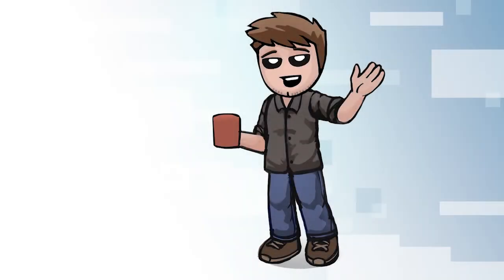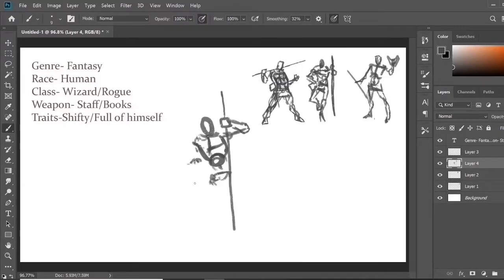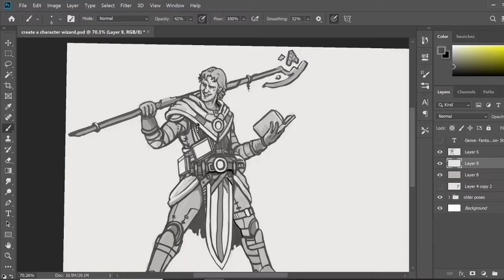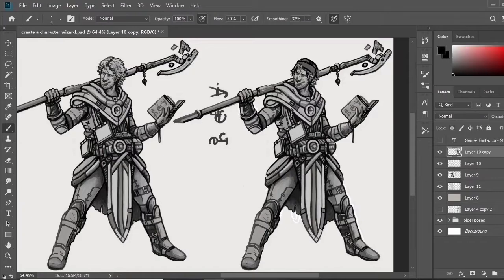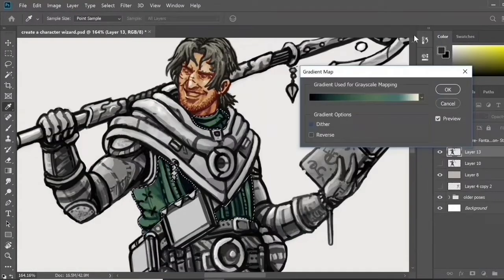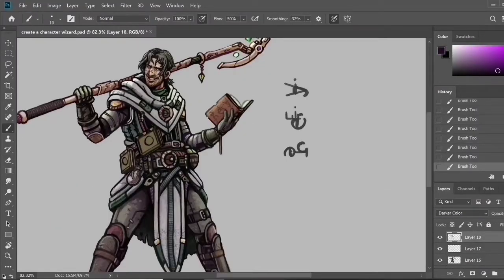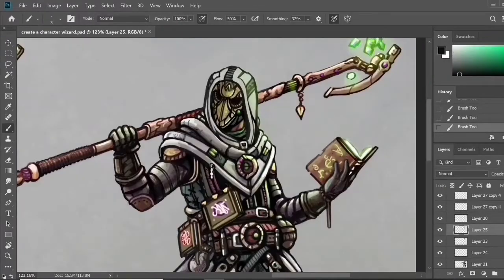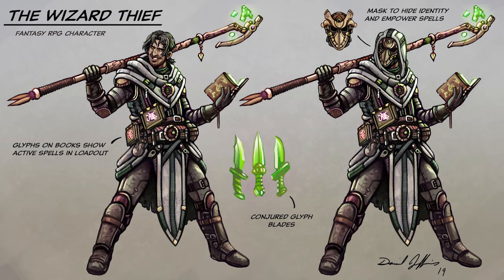Create A Character #5 The Wizard Thief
My 5th Create A Character the Wizard Thief!
Leave some suggestions in the comments below that I can put into categories to randomly pull and create a character!

-Music used-

"Deep Valley 2" by Peritune Material

"Labyrinth" by Peritune Material